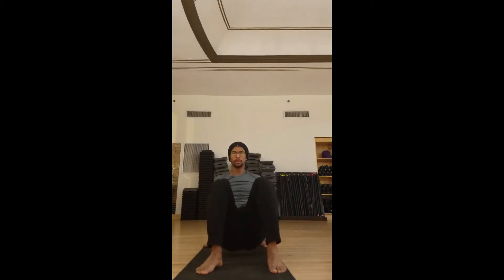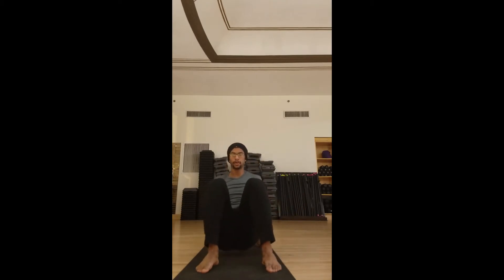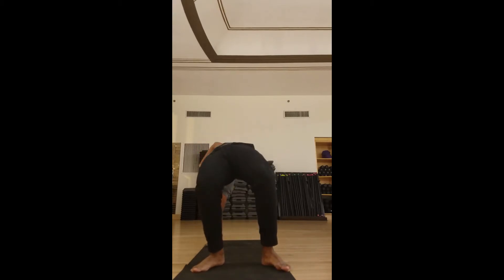Animal Flow Activations And Reaches